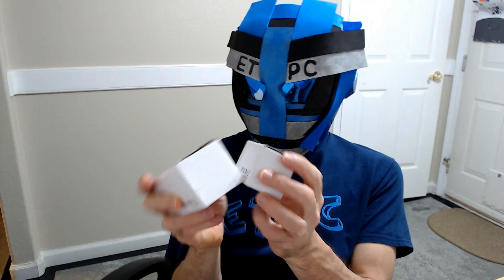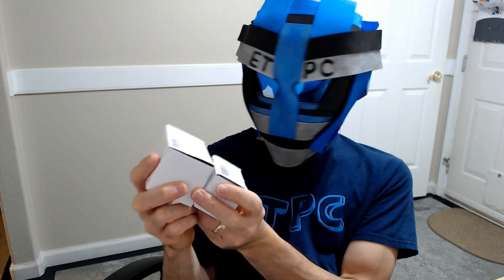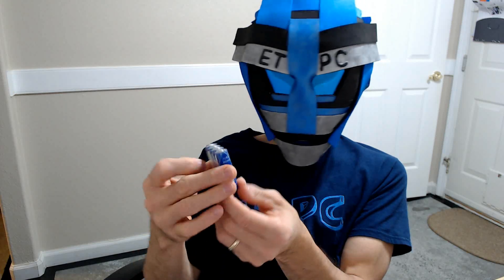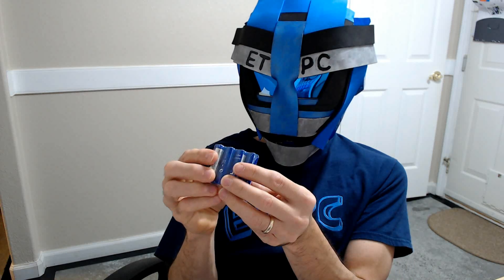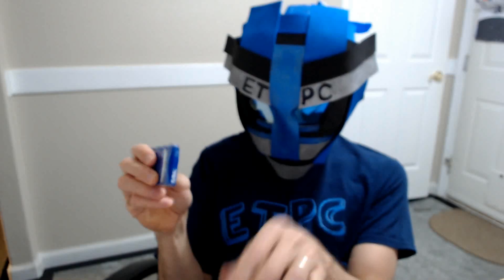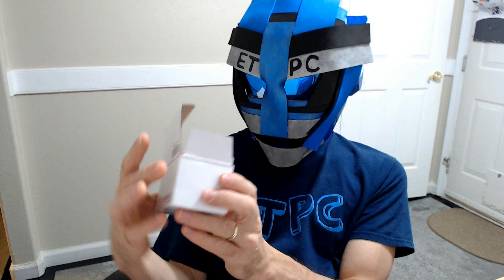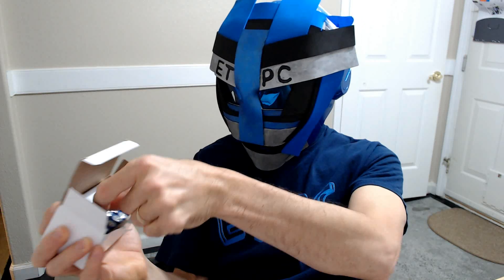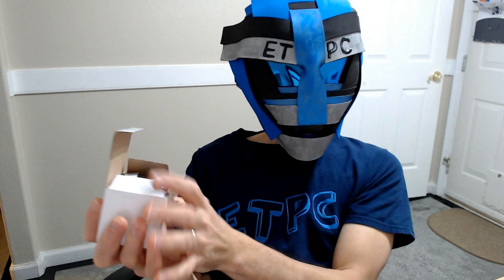EBL BATTERIES UNBOXING